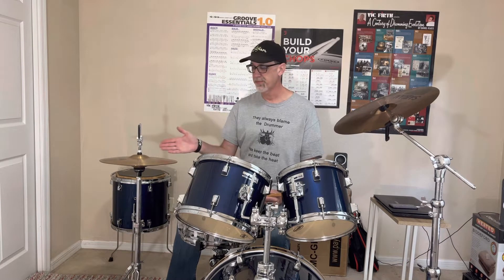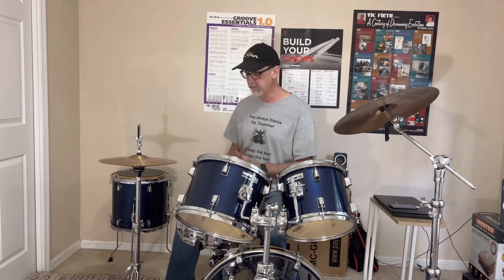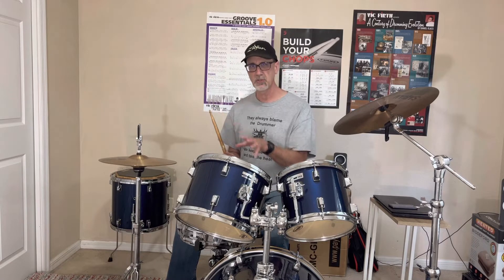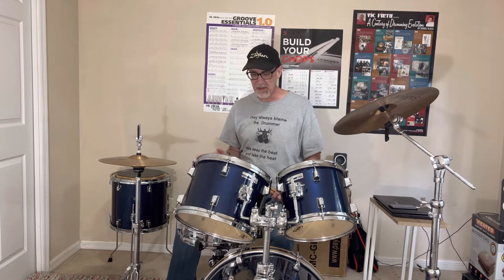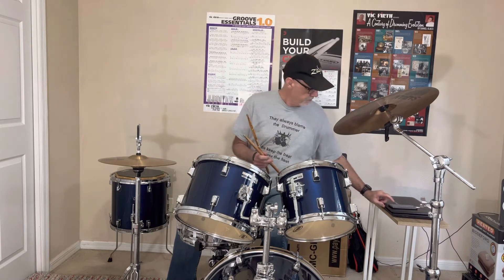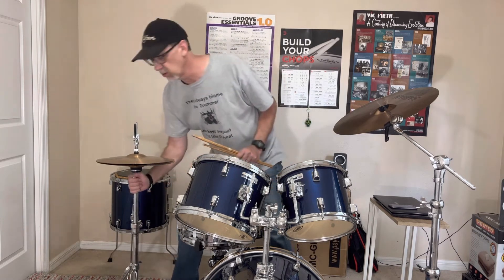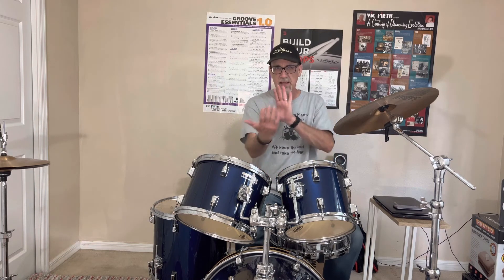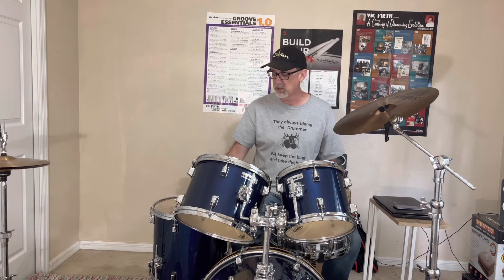A Different Approach to Build Your Weaker Hand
Many drummers have a strong and weak hand. I am in this group. Having a weaker hand can hold us back from playing some of the grooves and fills we really desire to play.
My goal here is to give everyone a practical, simple exercise to help them improve their weaker hand. Building up your hand technique will improve your overall playing. I hope that everyone finds this video helpful and they can apply it to their own needs.

Drum Lesson Information